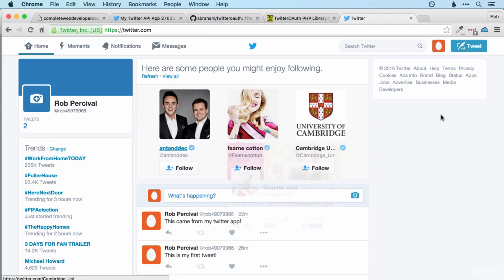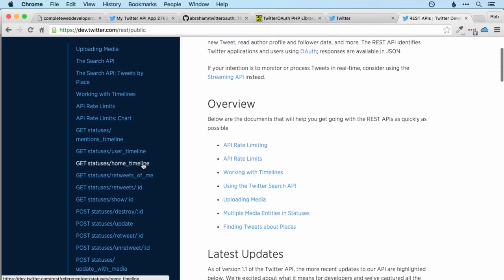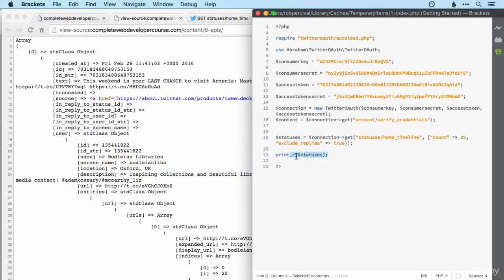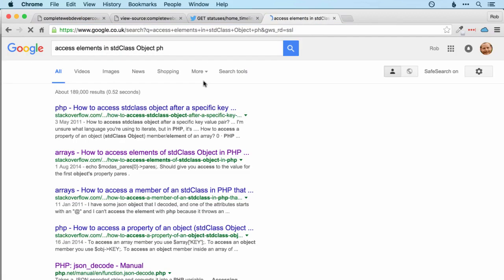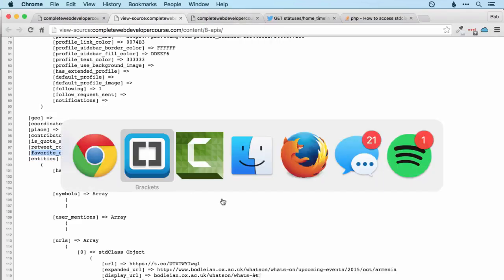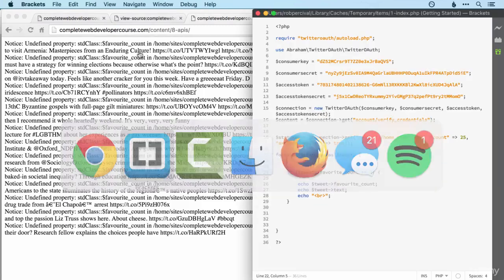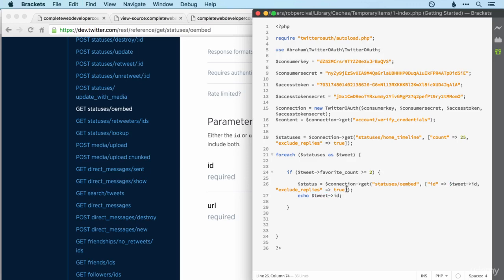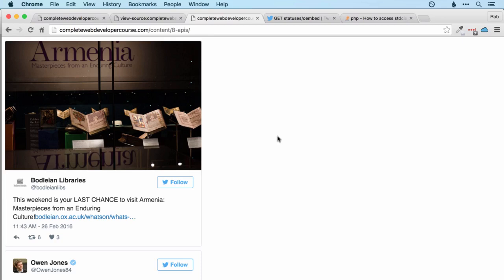116 Challenge Build A Twitter Client